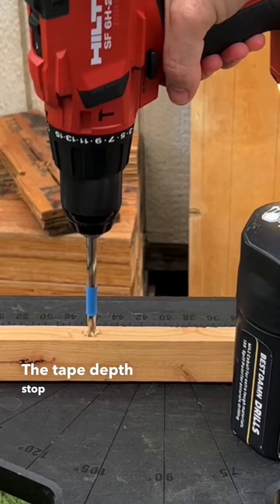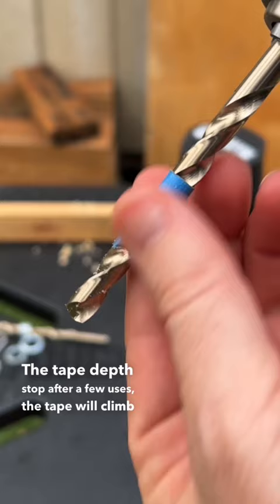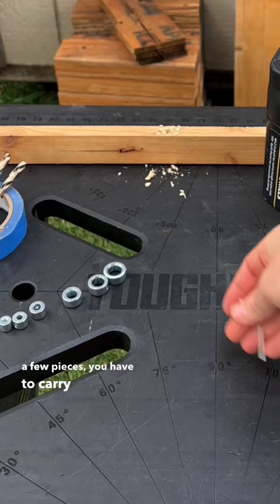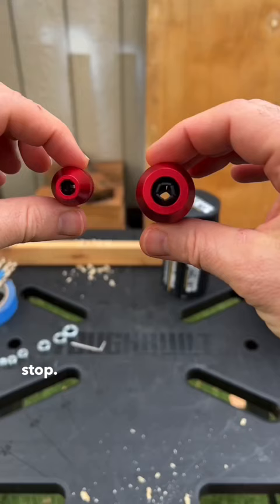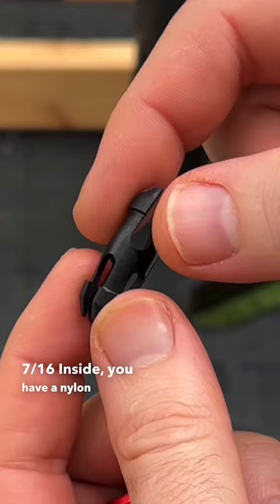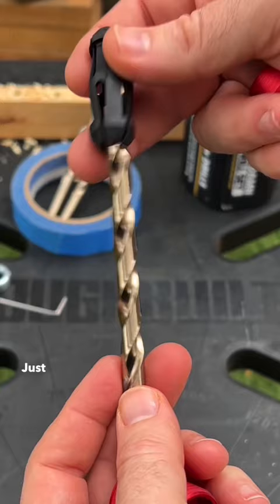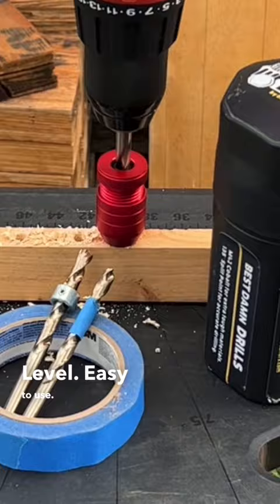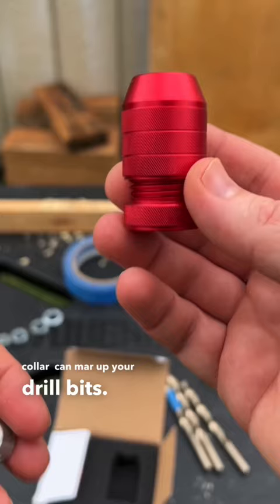Best Depth Stop? Quick Pros & Cons Comparison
Ruitool Adjustable Depth Drill Stop - Drill Size Range 5/64"-3/16" & 15/64"-7/16"

DEWALT Clear Anti-Fog Dual Mold Safety Goggles

DEWALT XTREME 12V MAX Brushless Cordless Oscillating Tool Kit (DCS353G1)

Milwaukee M12 Brushless 12-Volt Lithium-Ion Cordless Oscillating Multi-Tool 2526-20

DEWALT 20V MAX 1/2" MID-RANGE IMPACT WRENCH HOG RING TOOL ONLY (DCF891B)

Milwaukee 2962-20 M18 18V Fuel 1/2" Mid-torque Impact Wrench with Friction Ring

Milescraft DrillMate Portable Drill Guide - Multi-Angle Drill Attachment

Metabo HPT 36V MultiVolt™ Cordless Triple Hammer BOLT Impact Driver Kit (WH36DC)